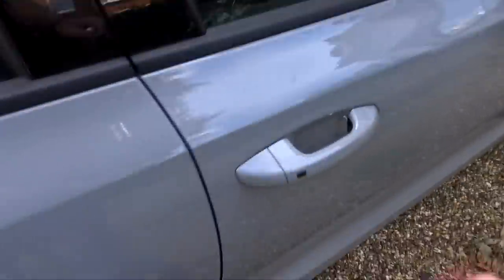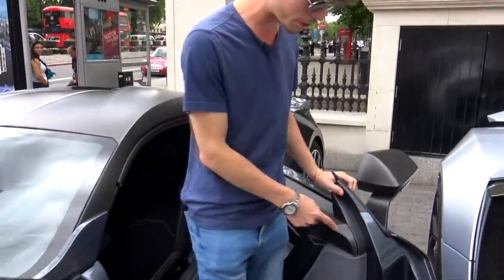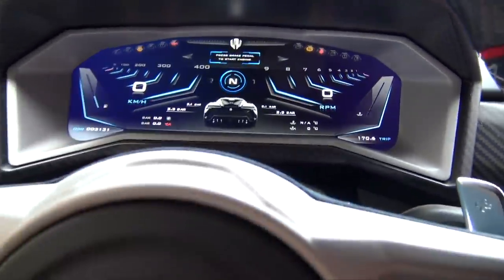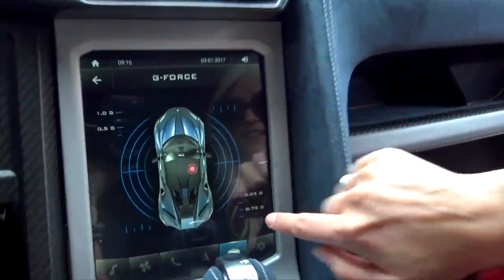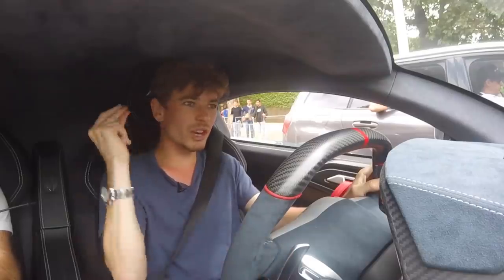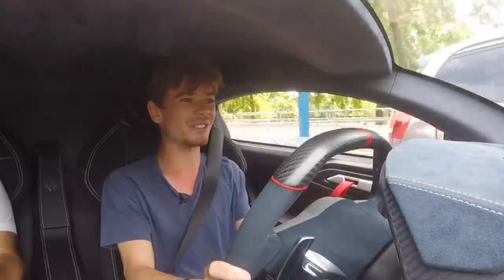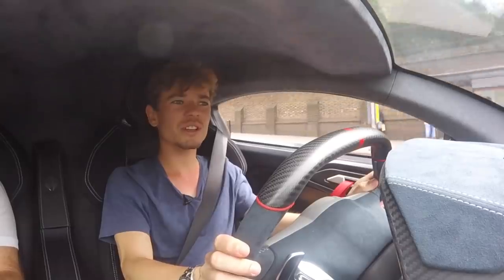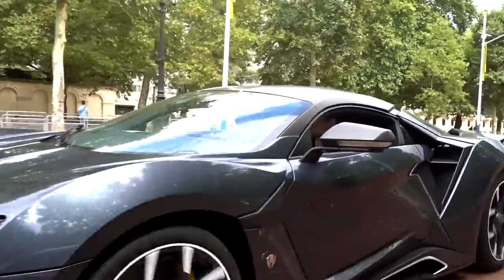Driving The NEW $1.6 Million Fenyr Supersport In London - w/ Supercar Blondie